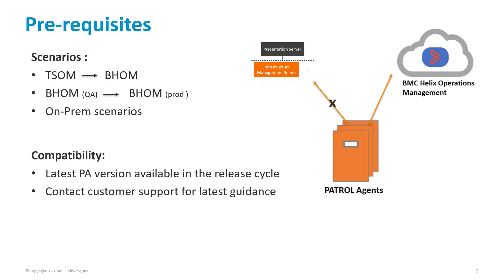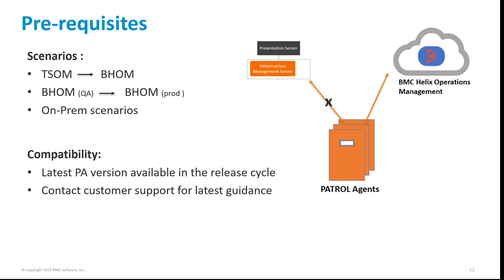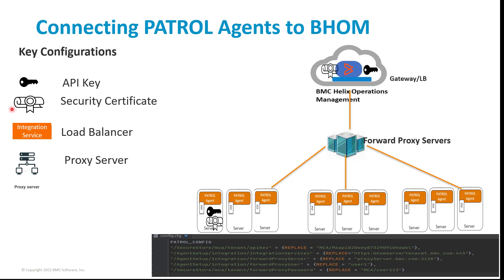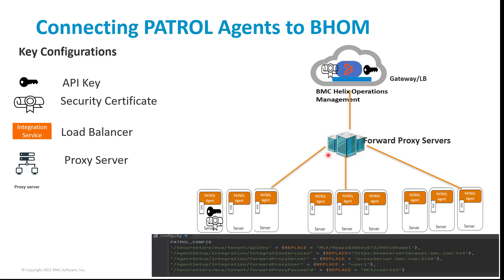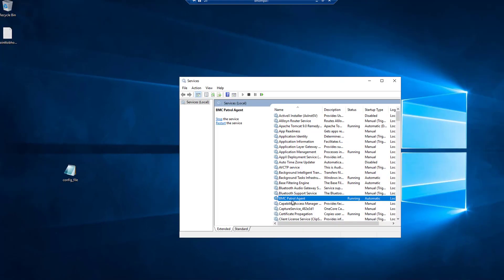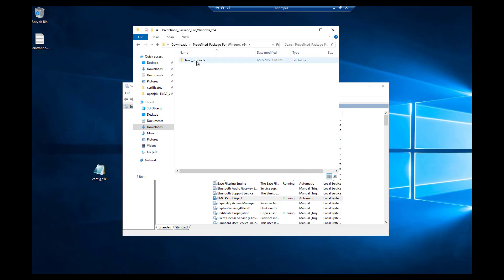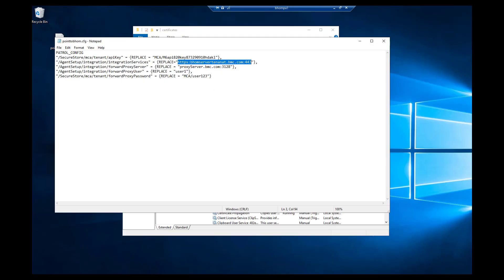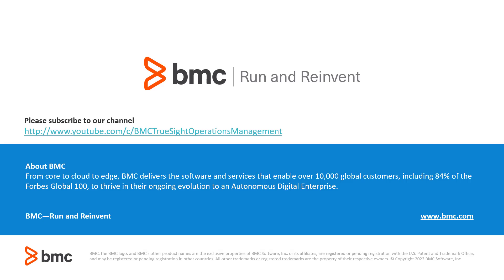BMC Helix Operations Management (BHOM) - How to move PATROL Agents from one environment to another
How to move PATROL Agents from one environment to another